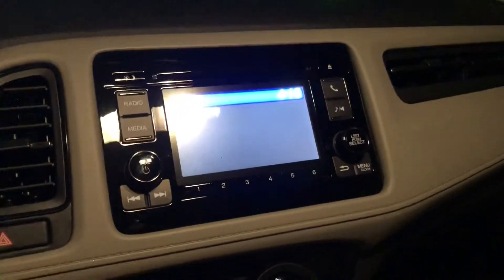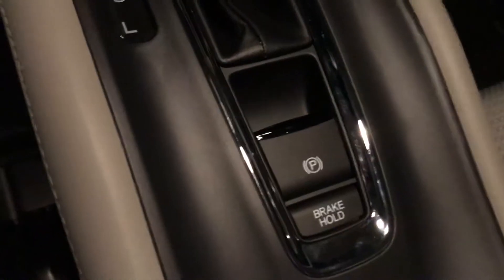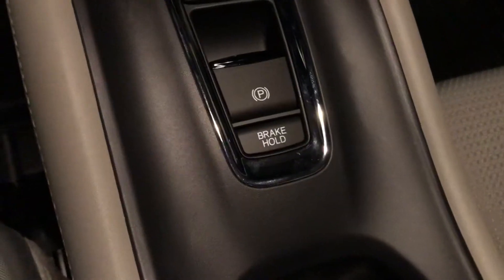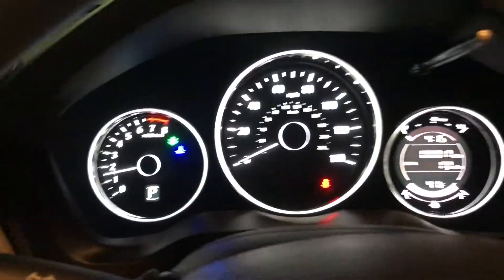Heather your 19 Honda HRV